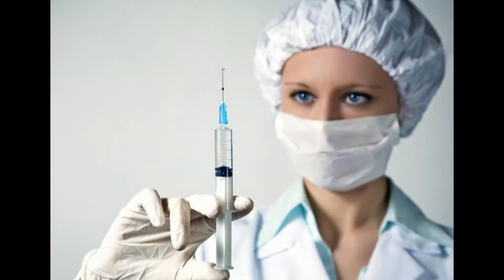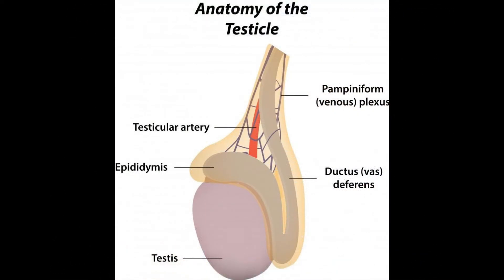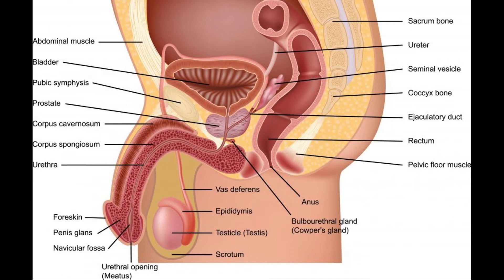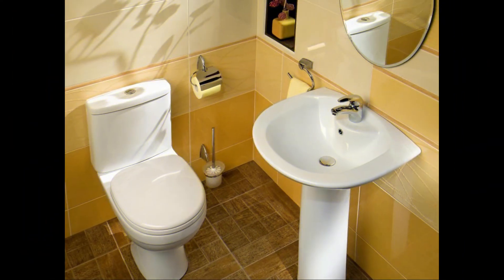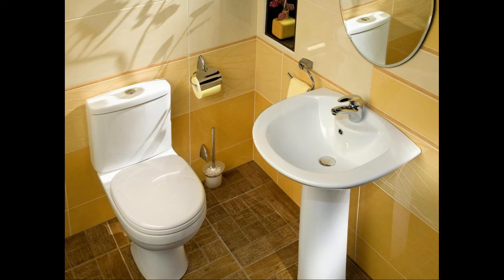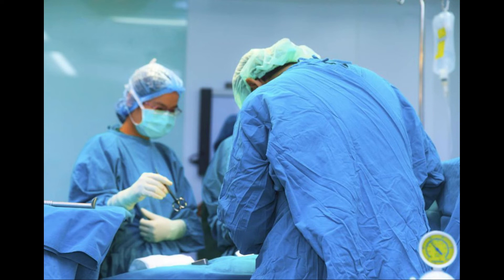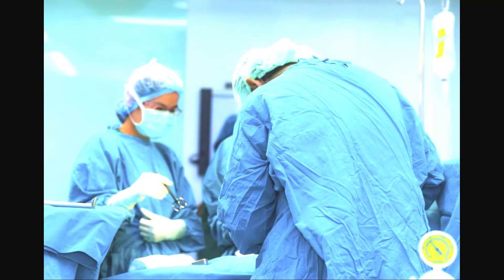What is an Epididymectomy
epididymectomy
epididymectomy surgery
epididymectomy complications
epididymectomy healing
epididymectomy nhs
epididymectomy post op instructions
epididymectomy procedure
epididymectomy recovery
epididymectomy recovery time
epididymectomy side effects
epididymectomy surgery recovery time
epididymectomy symptoms
epididymectomy technique
pain after epididymectomy